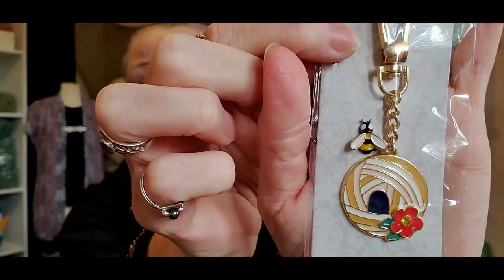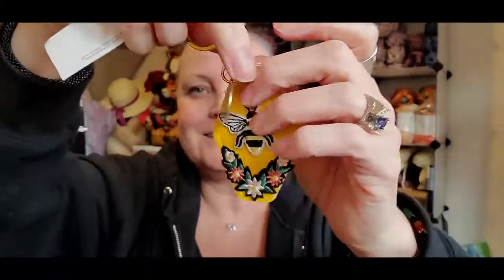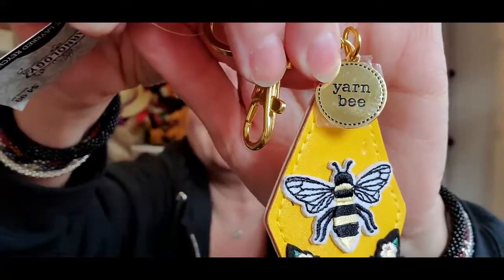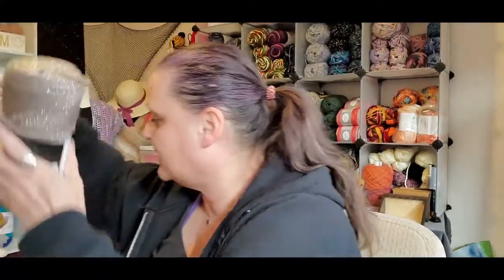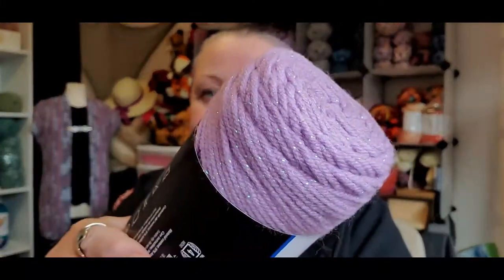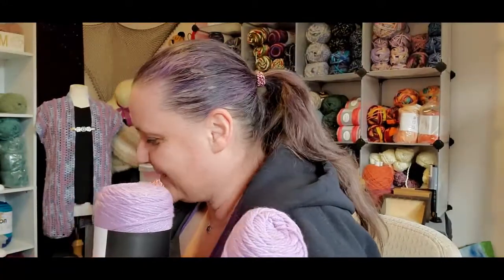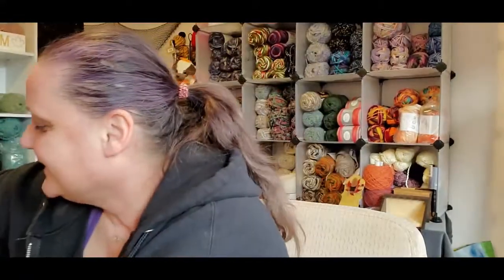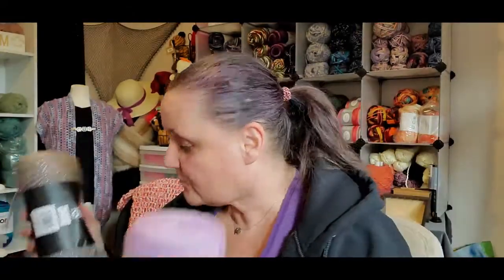Happy Mail From Carla T